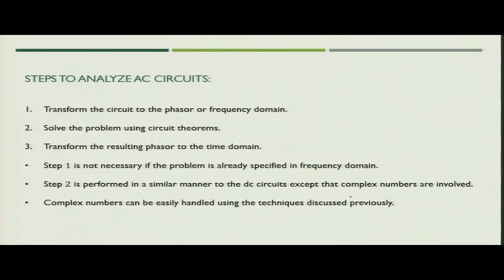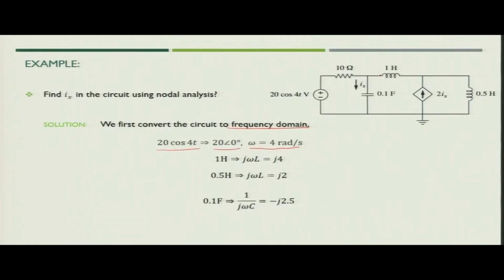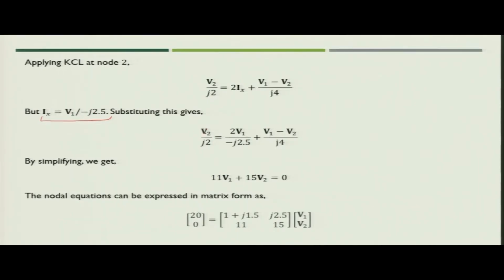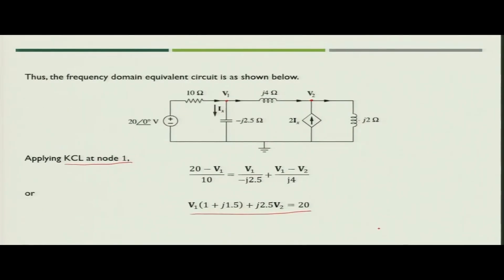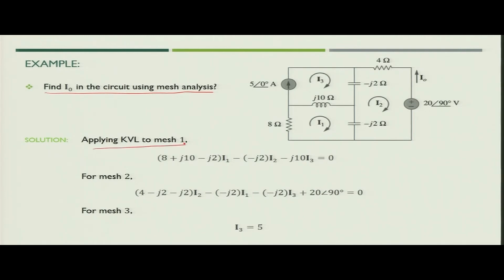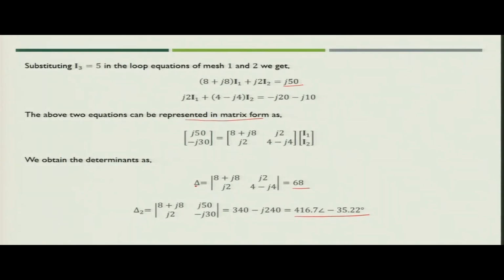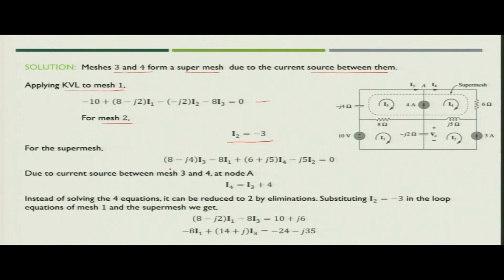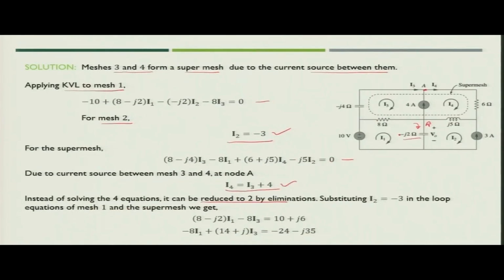noc19-ee36-lec41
To access the translated content:
1. The translated content of this course is available in regional languages.
 2. Regional language subtitles available for this course
 To watch the subtitles in regional languages:
 1. Click on the lecture under Course Details.
 2. Play the video.
 3. Now click on the Settings icon and a list of features will display
 4. From that select the option Subtitles/CC.
 5. Now select the Language from the available languages to read the subtitle in the regional language.